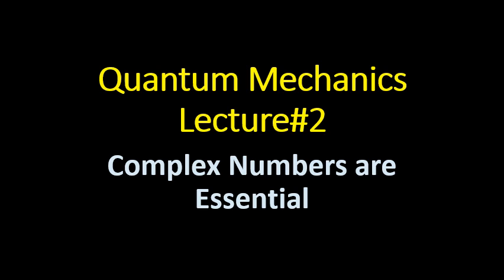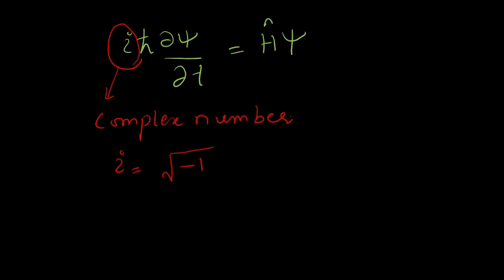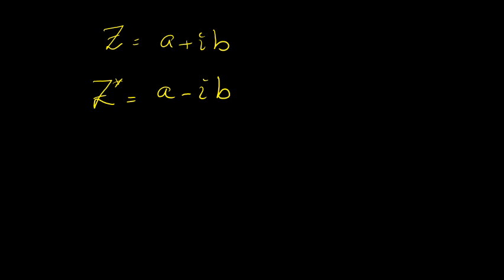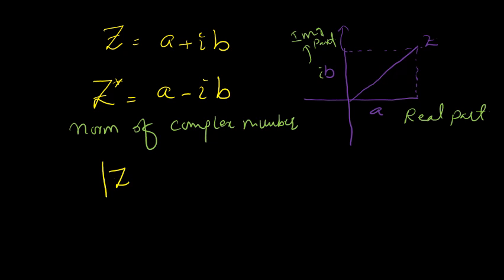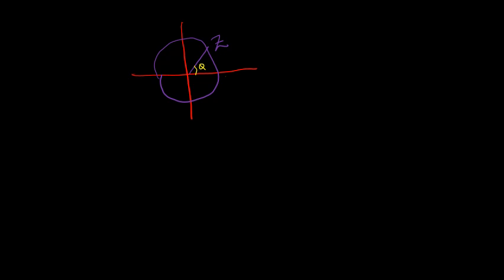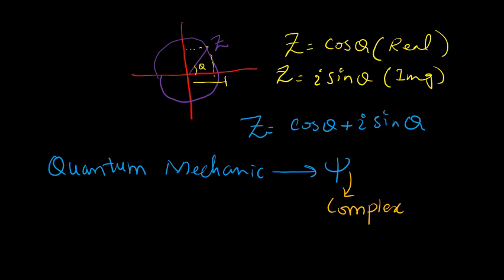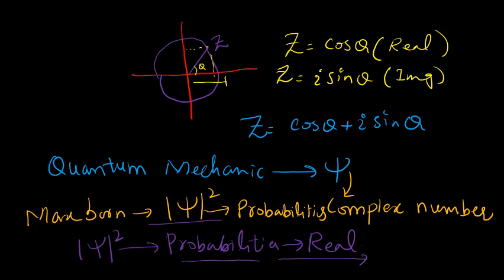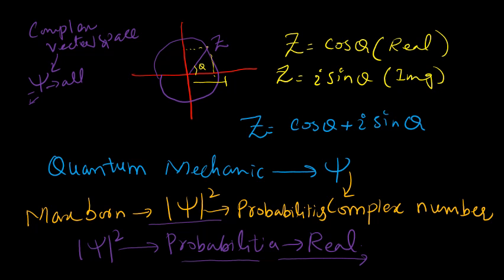Lecture #02 Why Complex Numbers are Essential in Quantum Mechanics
In this enlightening video, we delve into the fascinating world of quantum mechanics and explore why complex numbers play a fundamental role in understanding this extraordinary field. Quantum mechanics is a branch of physics that deals with the behavior of subatomic particles and systems on an extremely small scale. It revolutionized our understanding of the universe and paved the way for groundbreaking technologies. But what exactly are complex numbers, and why are they essential to grasp the nuances of quantum mechanics?

Complex numbers are mathematical entities that consist of a real part and an imaginary part. They are essential in quantum mechanics because they provide a powerful framework for describing wave-like phenomena and probabilistic outcomes. Quantum superposition, wave functions, and the uncertainty principle are all concepts that heavily rely on the use of complex numbers. Through elegant mathematical equations, these numbers allow us to represent and manipulate quantum states, making complex calculations more manageable.

By utilizing complex numbers, scientists can elegantly describe physical phenomena such as quantum entanglement, the behavior of particles in superpositions, and even the famous Schrödinger's cat thought experiment. Complex numbers provide a unique way of encapsulating the intricate nature of the quantum world, enabling us to make predictions and gain insights into the behavior of particles at the quantum level.

Join us on this captivating journey as we unravel the importance of complex numbers in quantum mechanics. Gain a deeper understanding of the mathematical principles that underpin this mind-bending field and discover the profound ways in which they shape our current scientific understanding. Prepare to be amazed by the elegance and power of complex numbers in the realm of quantum mechanics!
Standard quantum theory, with its complex numbers, has a convenient rule that makes it easy to represent the wave function of a quantum system composed of many independent parts—a feature that these other versions lack.
In this educational video, we delve into the fascinating world of quantum mechanics and explore why complex numbers are an essential tool in understanding this complex field. Join us as we break down the fundamentals of quantum physics and explain the role of complex numbers in describing the behavior of particles and systems at the quantum level. Whether you're a student or an enthusiast, this video will enrich your understanding of quantum mechanics and inspire you to learn and innovate in the field of physics. Don't miss out on this opportunity to expand your knowledge and take your understanding of quantum mechanics to new heights.
Quantum mechanics
Complex numbers
Wave functions
Quantum superposition
Uncertainty principle
Quantum entanglement
Mathematics in physics
Subatomic particles,
Schrödinger's cat
Quantum behavior